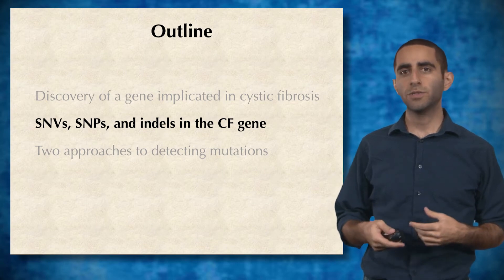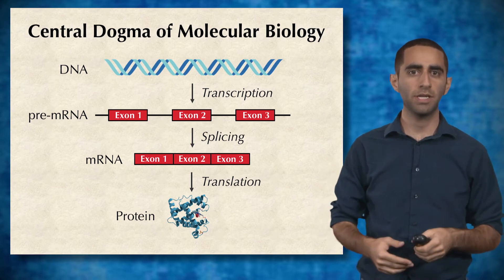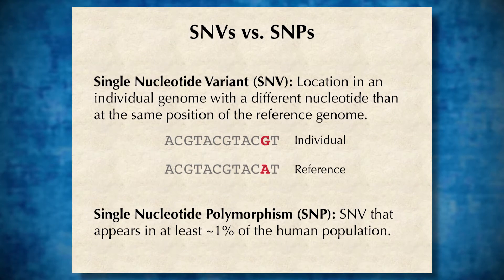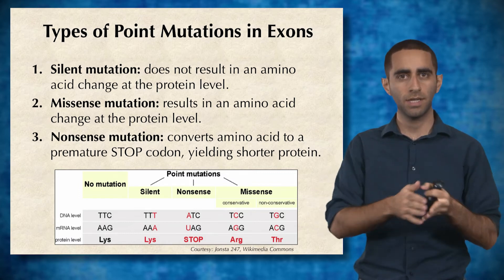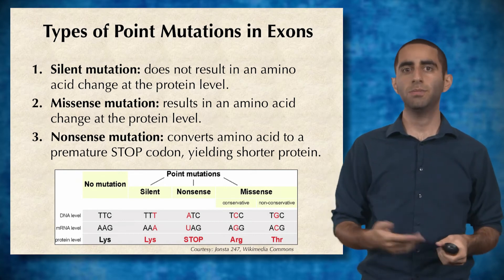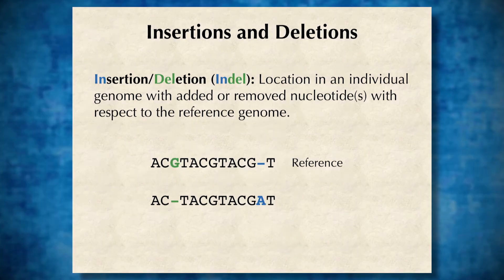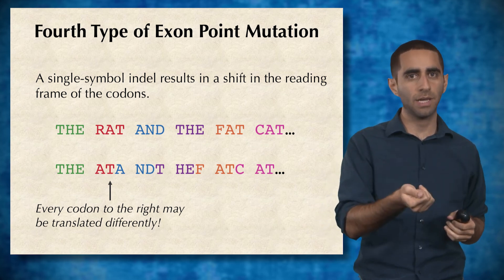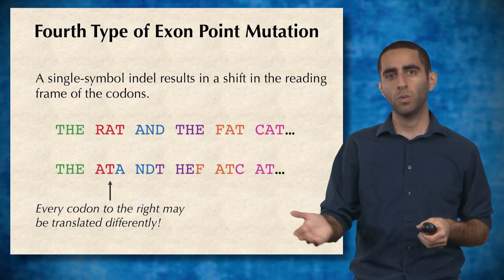WGS vs. WES 2: SNVs, SNPs, and indels in CF gene